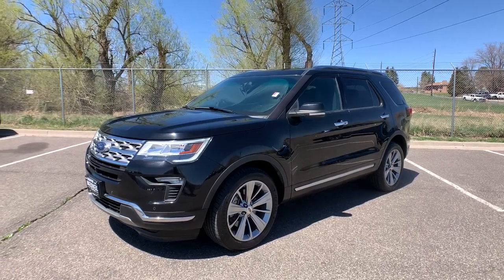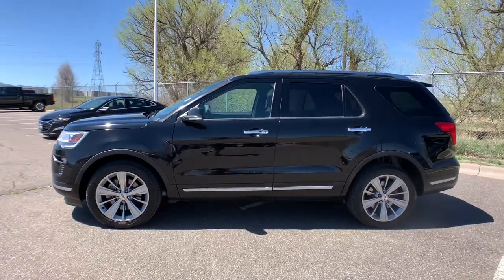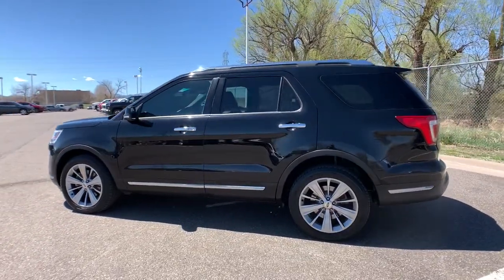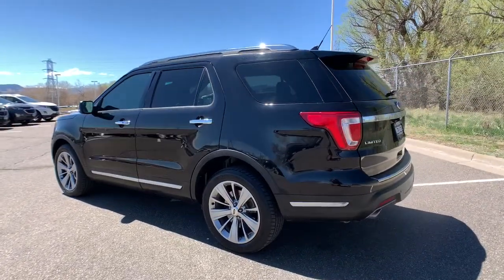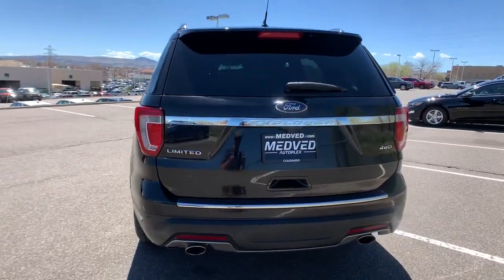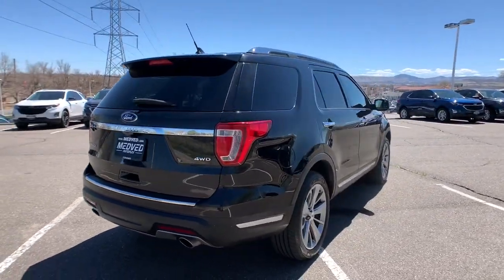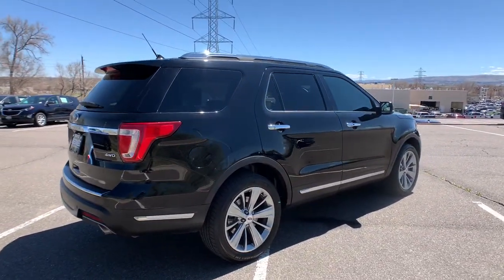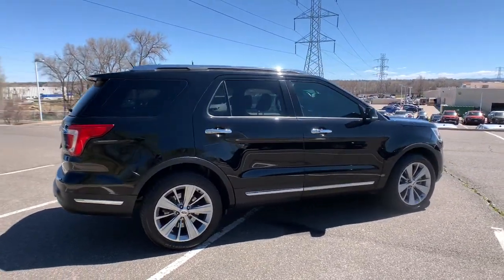2018 Ford Explorer Denver, Lakewood, Wheat Ridge, Englewood, Littleton, CO JGB67167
Shadow Black Used 2018 Ford Explorer available in Denver, Colorado at Medved Chevrolet Cadillac. Servicing the Lakewood, Wheat Ridge, Englewood, Littleton, CO area.

11001 West I-70 Frontage Road N

Every Pre-Owned Vehicle Under 100,000 Miles Comes With A Free Lifetime Powertrain Warranty!!!brbr2018 Ford Explorer Priced below KBB Fair Purchase Price! Located In Wheat Ridge, 4WD.brbrLimited Clean CARFAX.